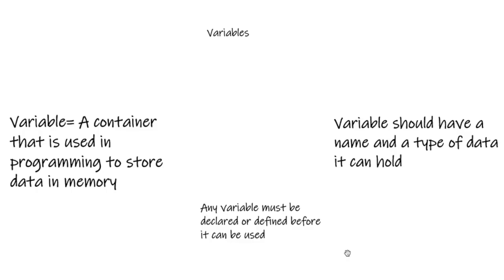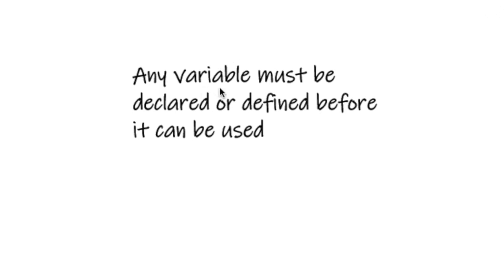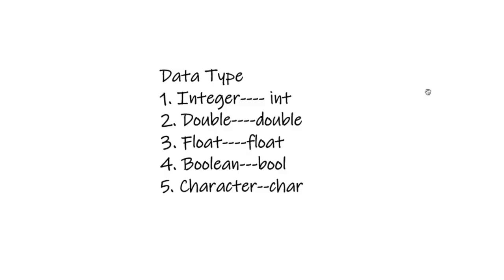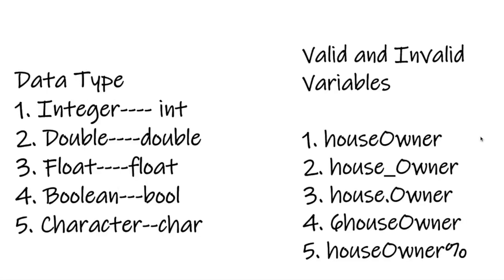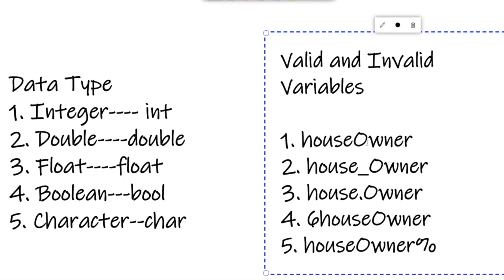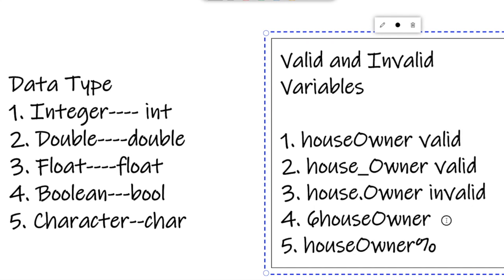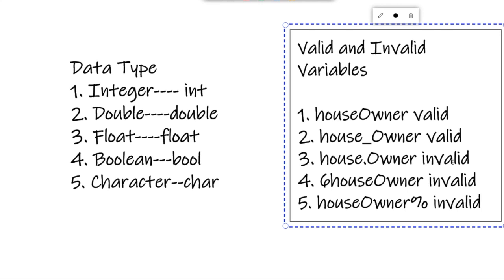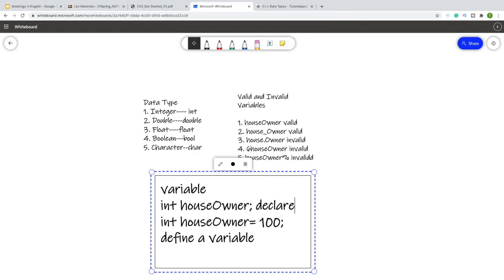C++ Variables and Data Types Tutorial 2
C++ variables and data types are explained. Variables are very important in C++ to store data in memory, and data type is used in writing the variable name which is explained in the video.